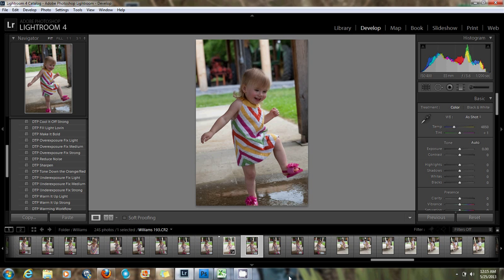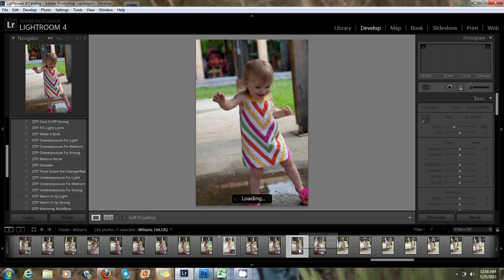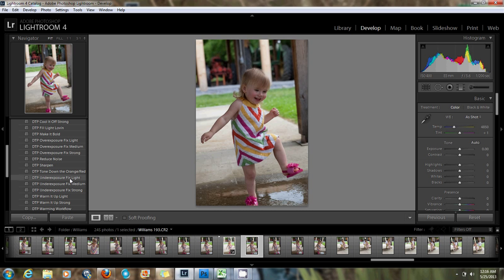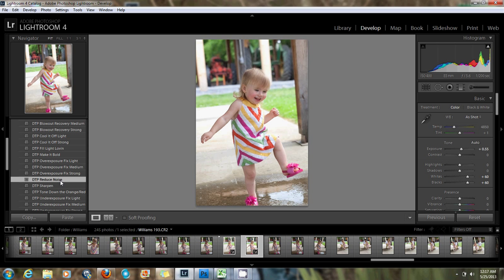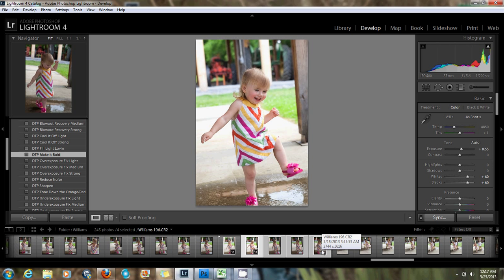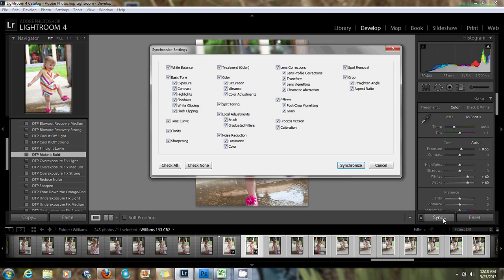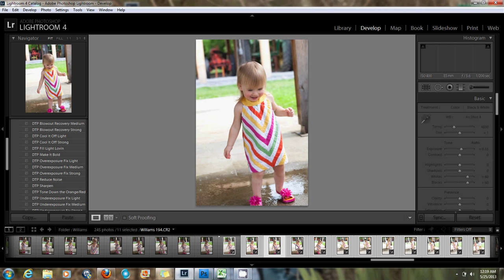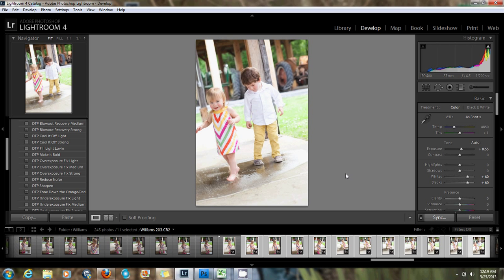DTP - How to Batch Process in Lightroom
How to "batch process" in Lightroom.